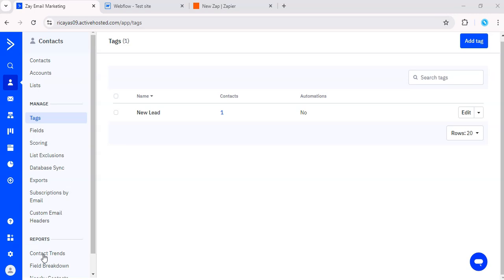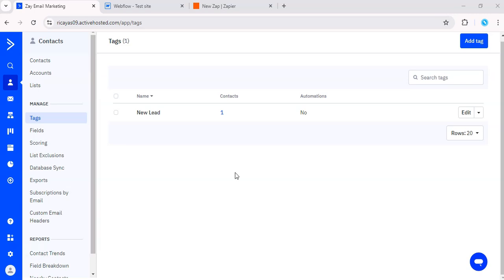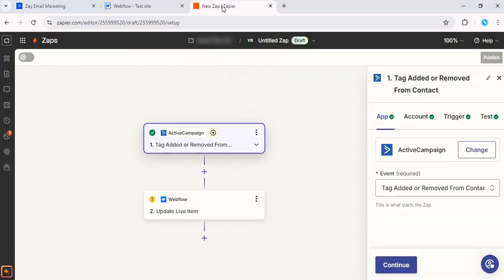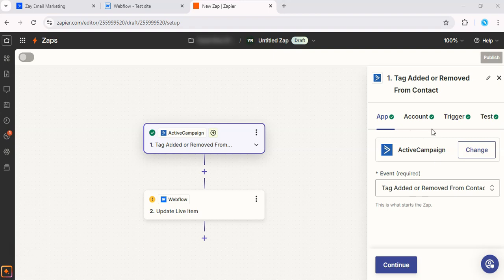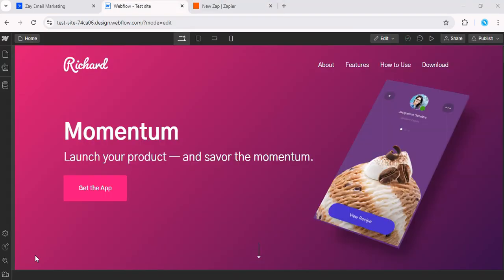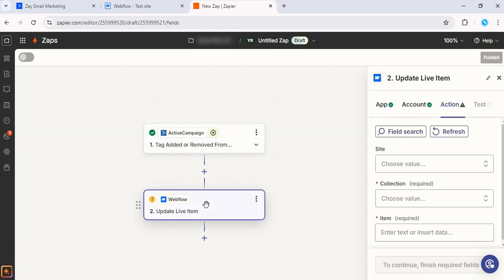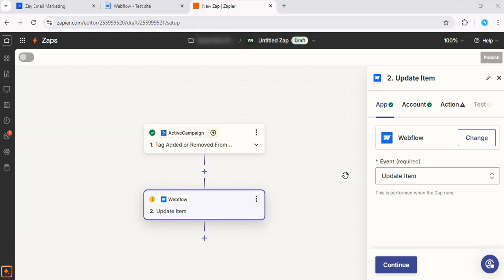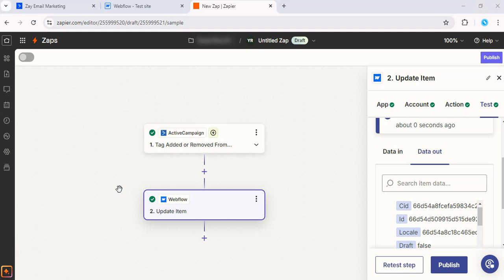How To Integrate ActiveCampaign With Webflow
Learn how to easily integrate ActiveCampaign with Webflow in this step-by-step tutorial. Boost your email marketing efforts and streamline your workflow with this simple and effective integration. Watch now to learn how to connect ActiveCampaign with your Webflow site and start automating your email campaigns with ease.

How to install ActiveCampaign with Webflow
How to connect ActiveCampaign with Webflow
How to intergrate ActiveCampaign with webflow
Intergrate ActiveCampaign in webflow